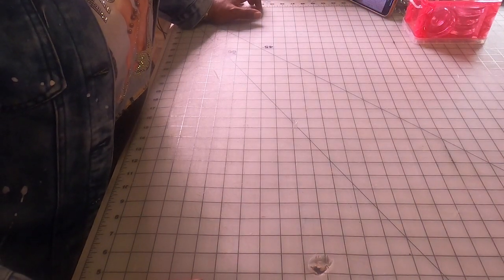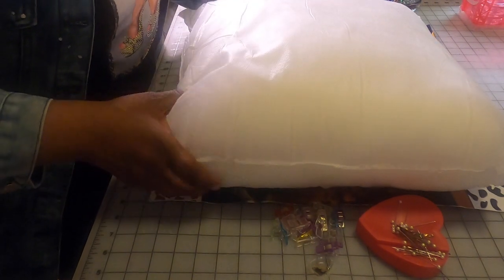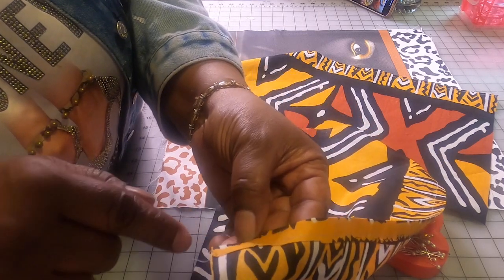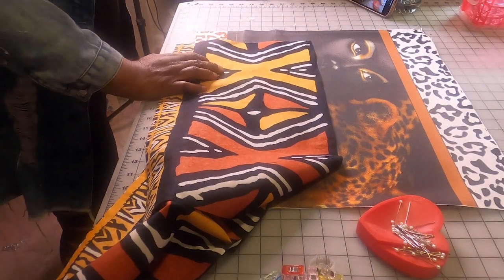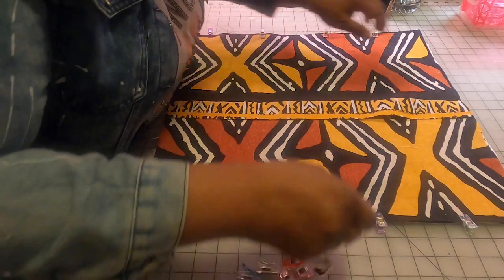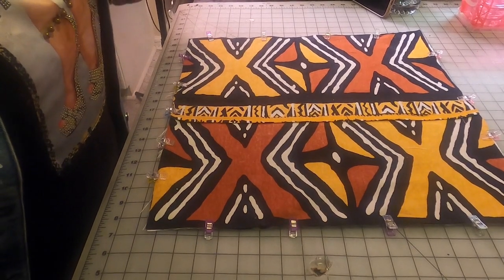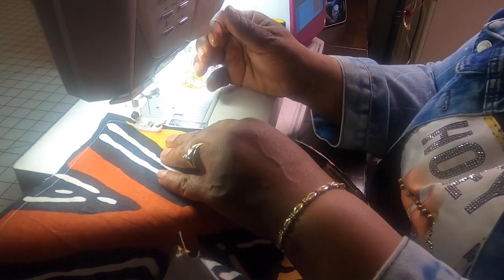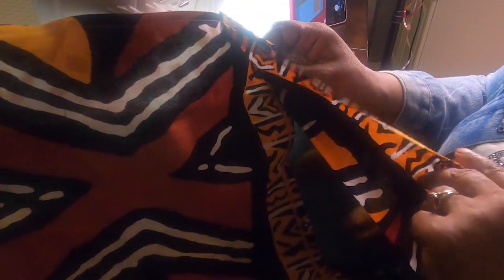HOW TO SUBLIMATE AND SEW ENVELOPE PILLOW COVER. Pillow Cover DIY - Sublimation Pillow Cover Blanks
SOUL WILL SHARE HOW TO SUBLIMATE AND SEW ENVELOPE PILLOW COVER. Pillow Cover DIY - Sublimation Pillow Cover Blanks

Key Fob Hardware -
3 Colors F-BBKO 42Sets 1"

RESIN EPOXY
Clear Cast (32 oz)
Alumilite Amazing Clear Cast 8 Oz of Casting Resin

RESIN Tools
Silicone Measuring Cups

RESIN MOLDS
ResinWorld Phone Stand Mold, Silicone Molds
Afro Woman Mold Large
Afro Woman Small
Afro Woman Key Chain Mold

SPRAY PAINT
MONTANA Glitter Spray Paint
MONTANA Metallic Gold
Rust-Oleum Painter's Touch 2X Ultra Cover, 12 Oz, Gloss Grape

SEWING SUPPLIES:
Adjustable 1/4 elastic
ByAnnie's Mesh Fabric
Glass Sewing Weights
Madam Sew Chalk Fabric Marker for Sewing
MumCraft Multipurpose Sewing Clips
Iron Rest Mat
Jacksons Woodworks Large Oak Tailors Clapper

EMBROIDARY SUPPLIES
Adhesive Peel and Stick Tear Away Embroidery Stabilizer
Designs Embroiderer's 'Lil Helper - Above Pocket Placement Tool Guide
Embroiderer's Helper - Template Aid - Placement Tool
Embroiderer's Big Helper
Embroidery Placement Ruler Adult Shirts Size Small - 4XL
Sulky Of America Cut Away Tender Touch Iron-On Backing
Pellon Stitch-N-Tear, 20" by 30 yd, White
Pellon Sol-U-Film Stabilizer, 20-Inch by 25-Yard
Pellon Soft-N-Stay Cut Away Embroidery Stabilizer, White, 20 x 25yd

RULER
Omnigrid R95 9.5" x 9.5" Omni Grid Ruler, 9-½" x 9-½", Multicolor

POT HOLDER Insulated Lining
Insul-Bright Insulated Lining 36 x 45 Inches - 2 Packs

PAINT SUPPLIES

ACRYLIC PAINTS
Royal Talens Amsterdam Standard Series
GOLDEN acrylic flow wetting release
ARTY KRAFTS 1 inch Painting Foam Brush 25
Pro Grade - Paint Brushes
Perfect Stix - PS-114st-1,000 4.5" Craft Sticks